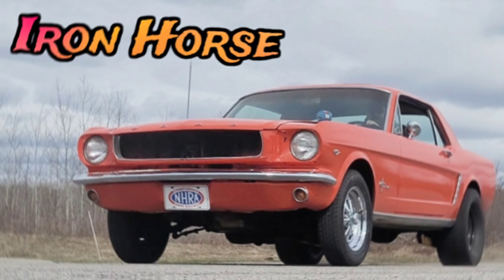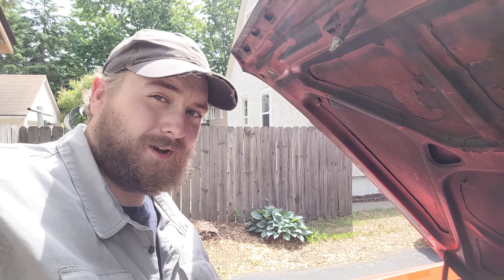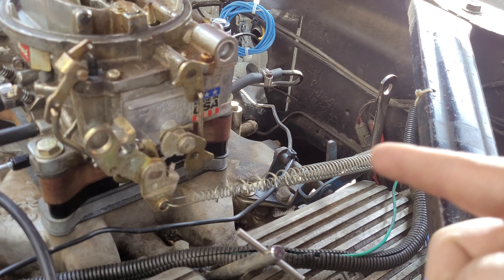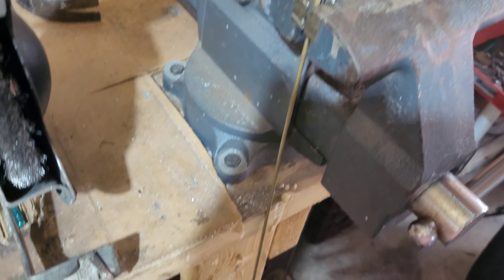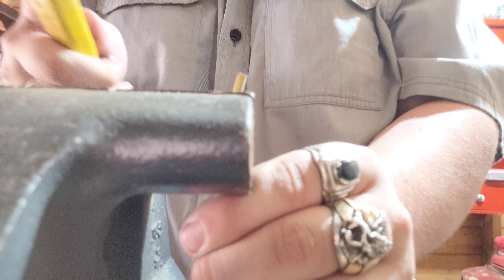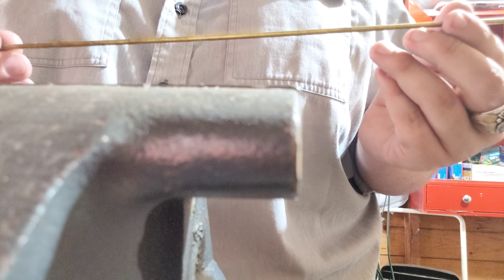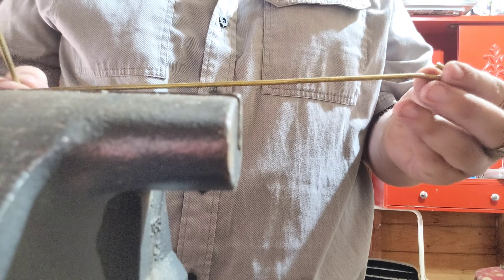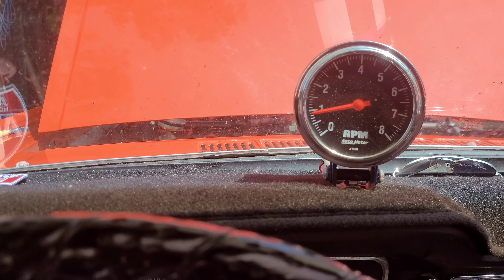1965 Mustang Thottle Linkage | Fabricating up a simple throttle rod for the "Iron Horse"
today we take a break from the NX Nitrous system and painting our teardrop hood scooped 1965 mustang hood to do a simple task. replace the zip tie throttle linkage with a solid rod!

in the past with the brocken motor mount the engine would flop around causing the solid rod to bind making it stick at wide open throttle.

but with our new and improved solid motor mount (our chain mount) we will give her another try and see if we can make this DIY how to project happen!